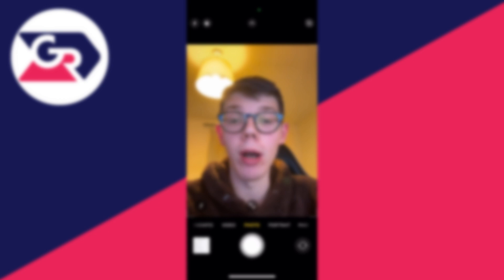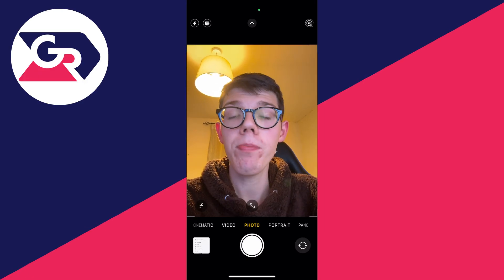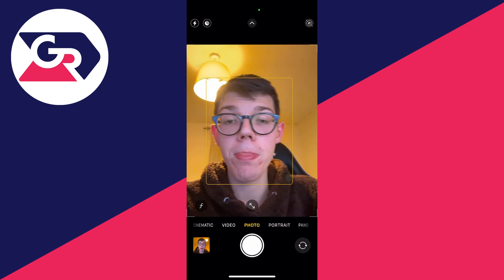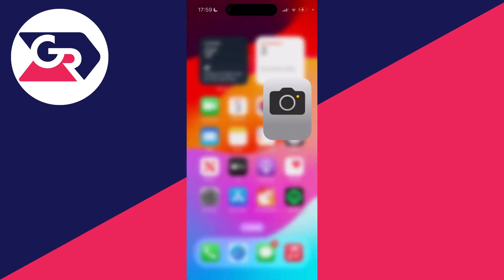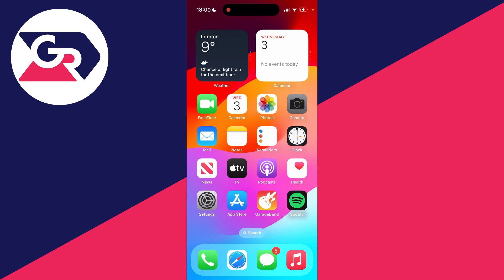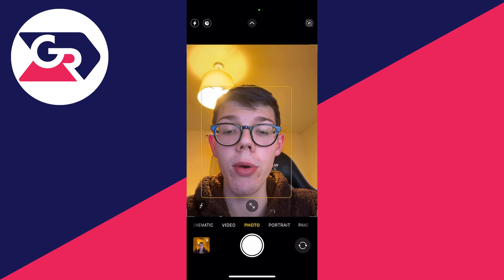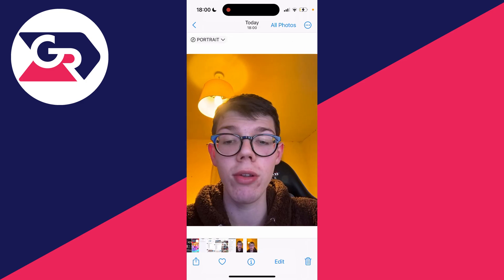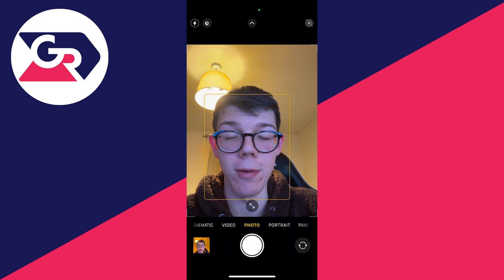How To Invert Front Camera On iPhone - Full Guide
Learn how to invert and mirror front camera on iphone.

GuideRealm